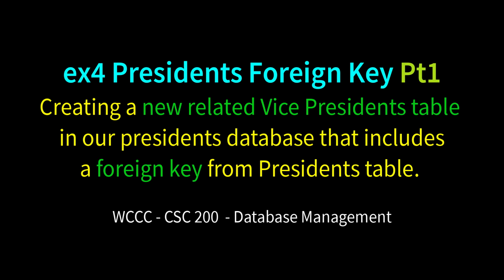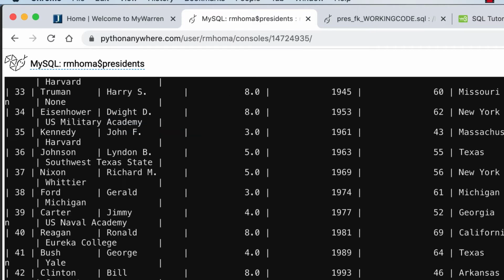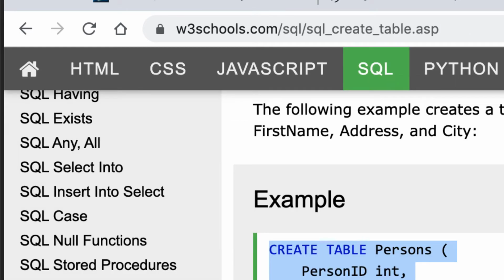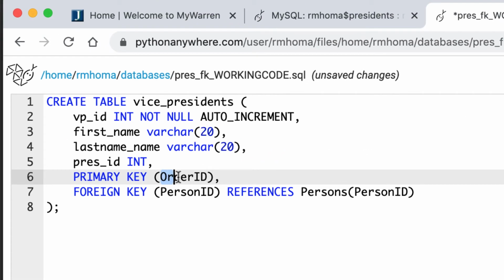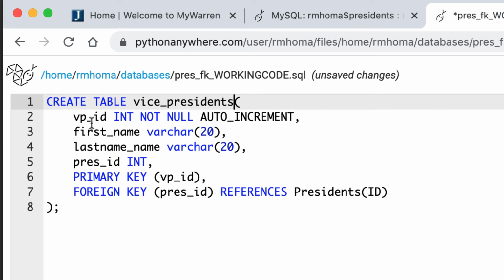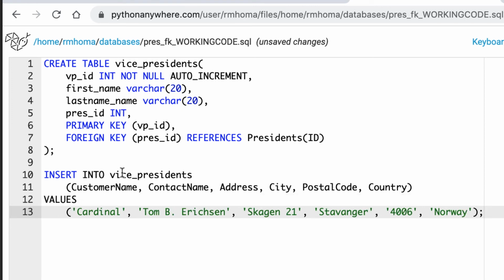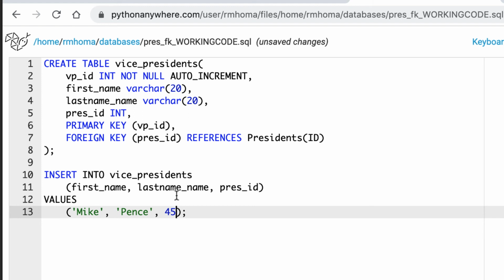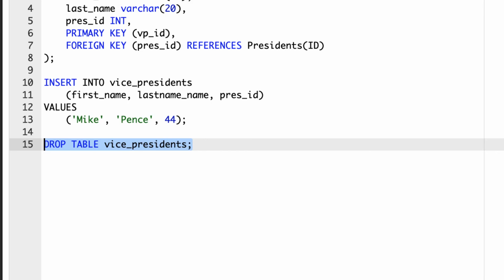csc200 Presidents Foreign Key Pt1 (ex4)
Creating a new related Vice Presidents table in our presidents database that includes a foreign key from Presidents table.